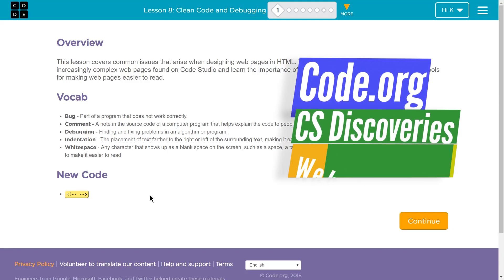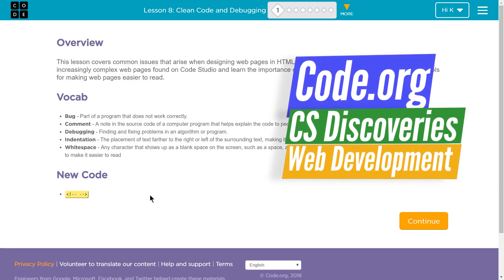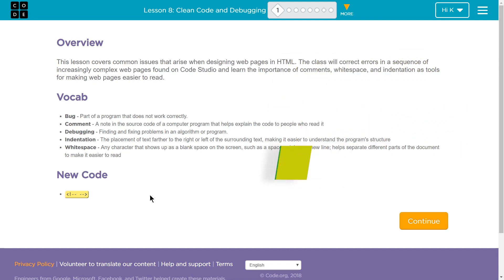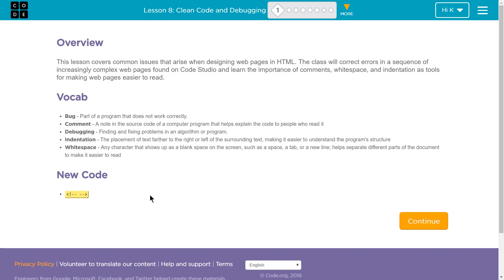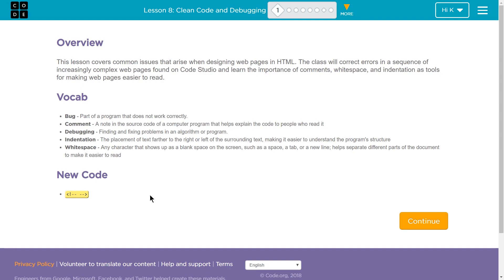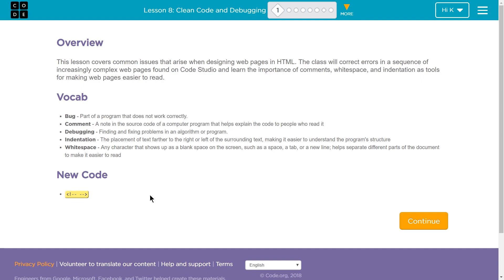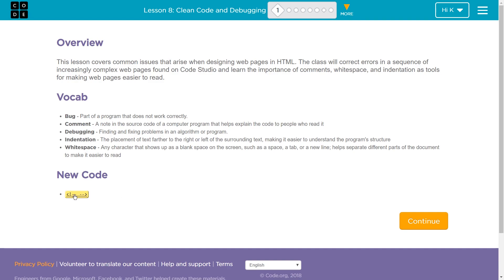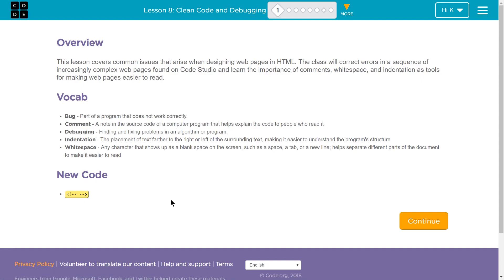Clean Code and Debugging HTML - Lesson 8.1 Code.org Web Development C.S. Discoveries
Clean Code and Debugging, lesson 8 level 1, Debugging, this level teaches how to fix mistakes in a HTML based website. This lesson is from Code.org's CS Discoveries course, (unit 2, lesson 8, level 1). The tutorial walks through step-by-step how to correctly complete this section.